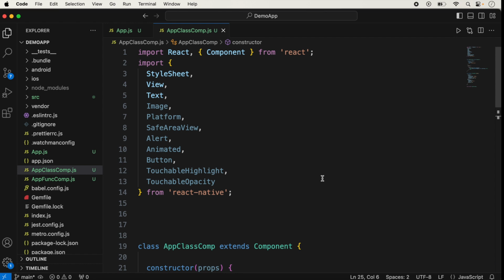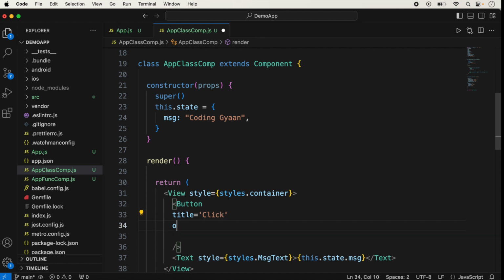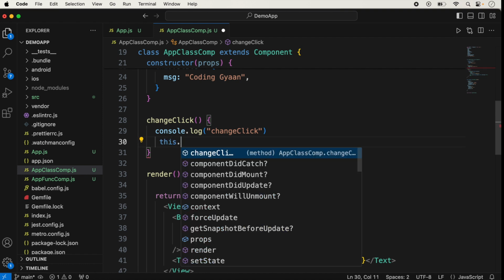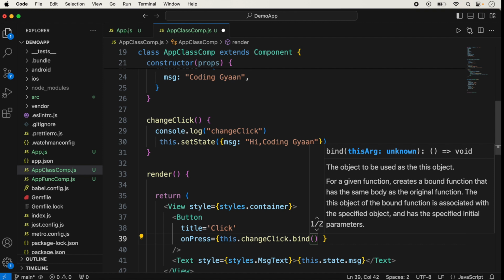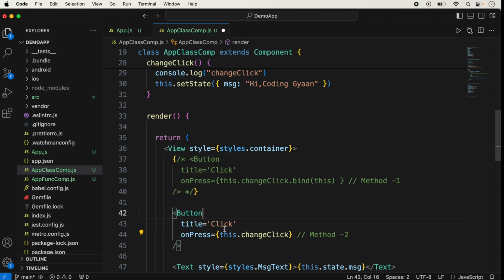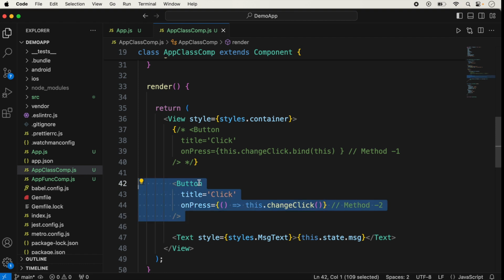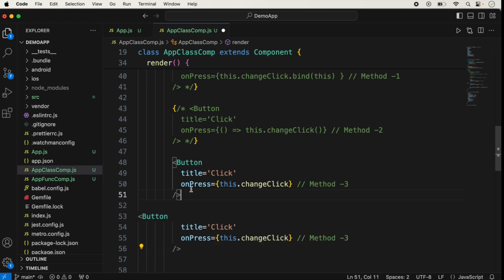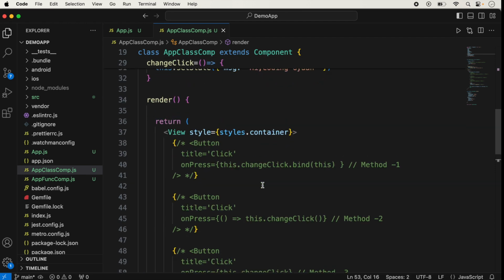Binding Event Handlers in React-Native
In this video, we will define Binding Event Handlers  in React-Native.And we will  use practical demo of Binding Event Handlers , join us, we will explore React Native Binding Event Handlers  and will discover how to create a solid foundation for your mobile app development projects.